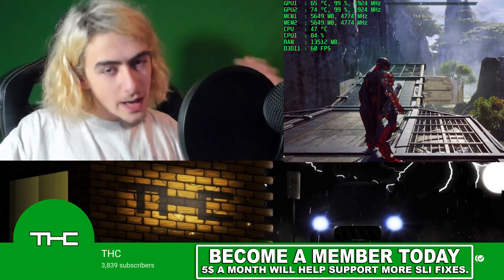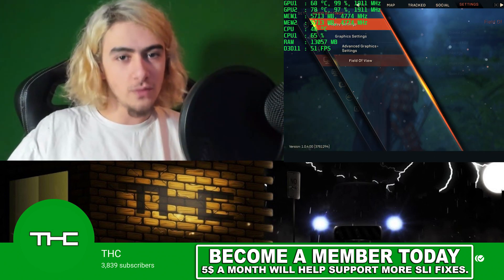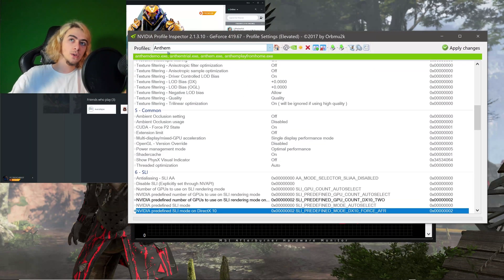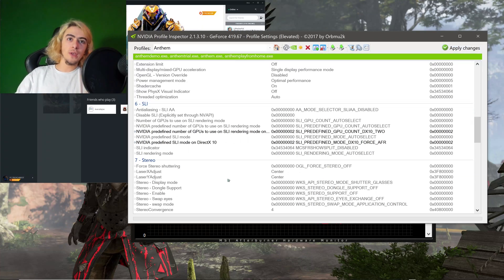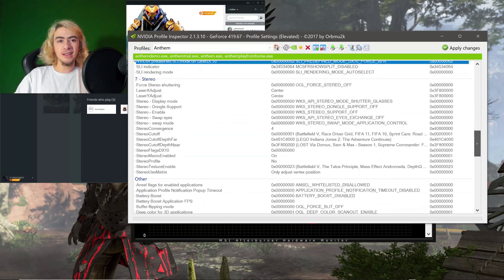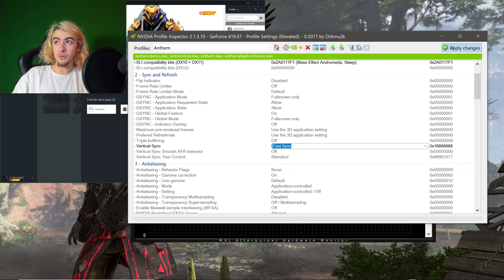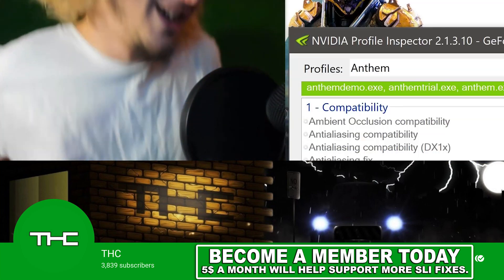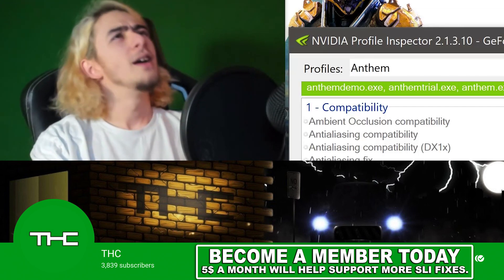How to Fix SLI in Anthem